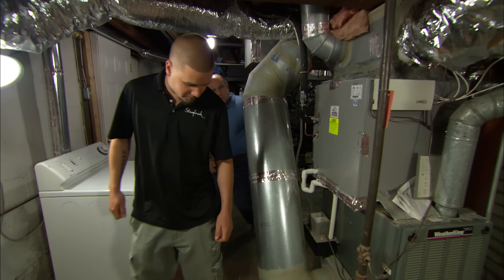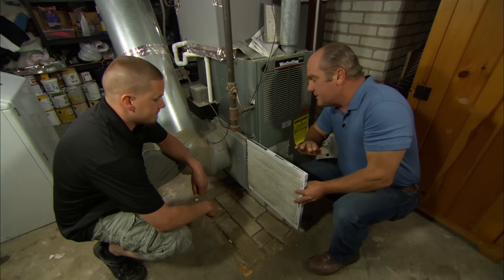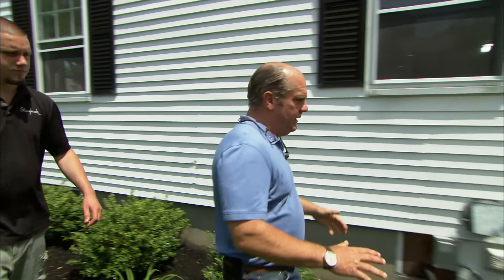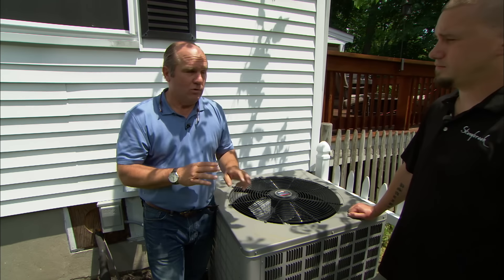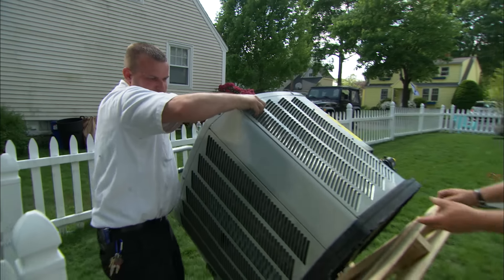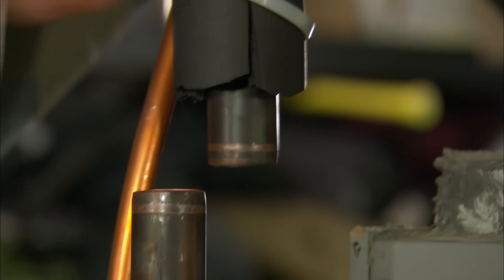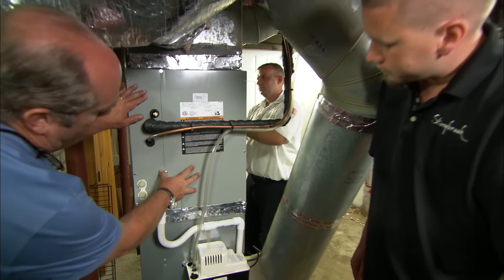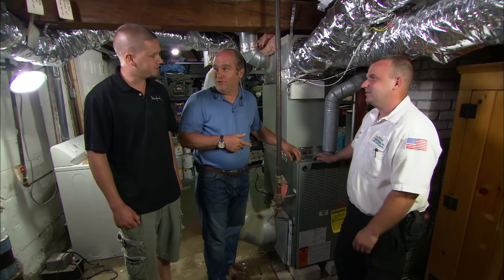How to Repair a Frozen Air Conditioner | Ask This Old House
Plumbing and heating expert Richard Trethewey shows how to prevent ice buildup from shutting down an air-conditioning system. (See below for steps.)

Richard troubleshoots an air conditioning coil that freezes up with use. Richard replaced a 4-ton air conditioner with a more appropriately sized 3-ton air conditioner.

Steps for How to Repair a Frozen Air Conditioner:
1. Clean or replace the return-air filter to ensure it's not obstructing the flow of fresh air to the air conditioner.
2. Confirm that the size of the air-conditioning unit can accommodate the diameter and number of cool-air ducts.
3. Remove the metal access panel to expose the evaporator coil.
4. Check the size of the outdoor condenser unit. Typically one ton of cooling is needed for every 500 to 600 square feet of living space.
5. If the condenser is too big for the house, it can cause ice to form on the evaporator coils and shut down the system.
6. Pump out and collect the refrigerant from the existing too-large condenser.
7. Disconnect the old condenser and cart it away.
8. Install a new appropriate-size condenser.
9. Connect the new condenser to the existing electrical power supply and refrigerant lines.
10. Remove the old evaporator coil and replace it with a new coil that matches the tonnage rating of the new condenser.
11. Reconnect the ductwork and seal the new evaporator cabinet at top and bottom with sheet metal strips and foil tape.
12. Braze new copper connections to the refrigerant lines.
13. Insulate the suction line.
14. Connect PVC pipe to the condensate drain and then attach the pipe to a pump.
15. Run flexible tubing from the pump to a drain.
16. If necessary, add refrigerant to the new system.
17. Turn on the air conditioner to ensure it's operating properly.

Expert assistance on this project was provided by Papalia Plumbing and Air Purchases